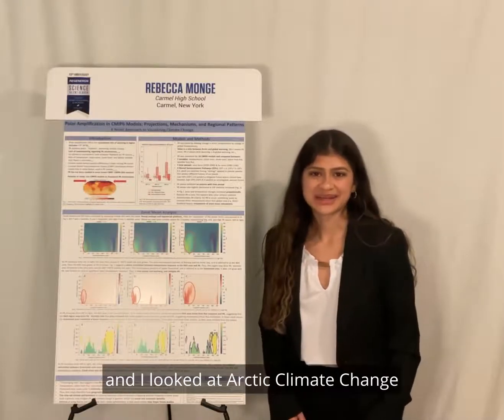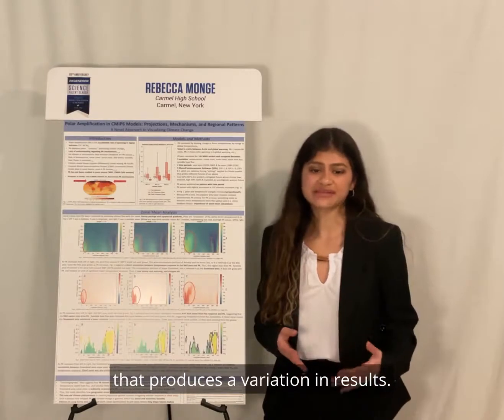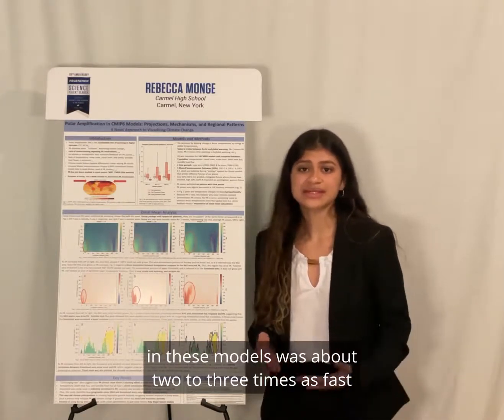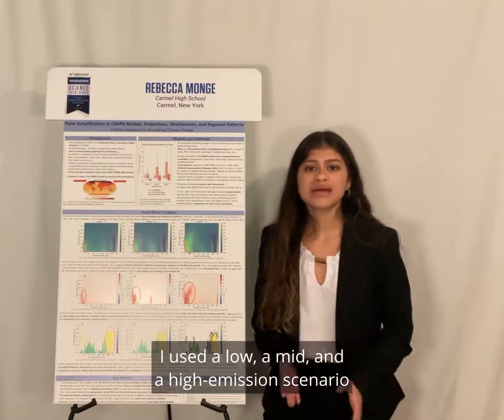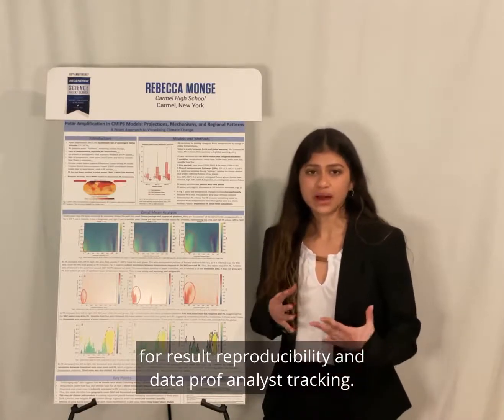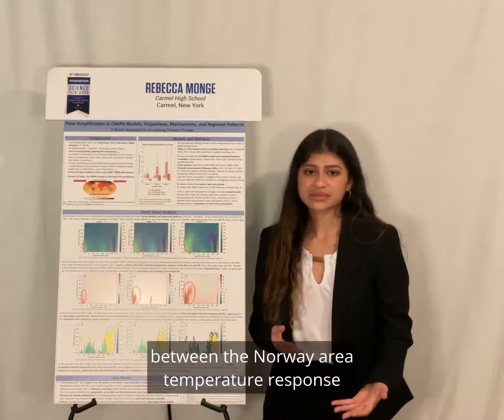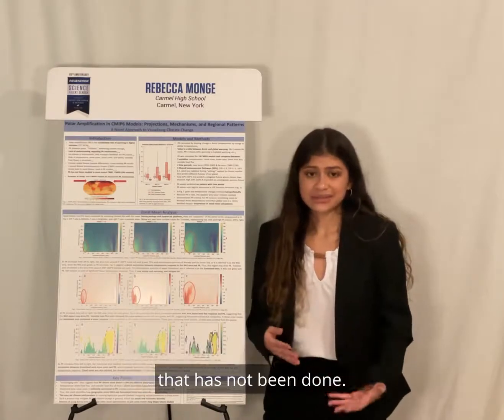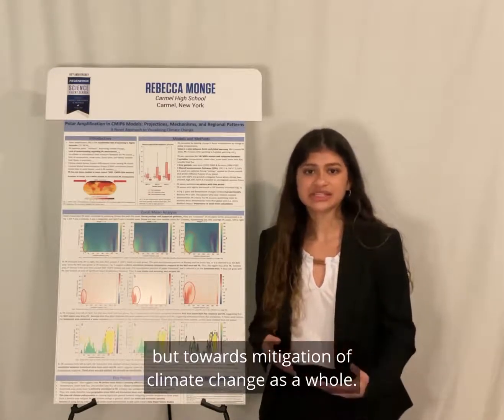Regeneron STS 2021 - Rebecca Monge